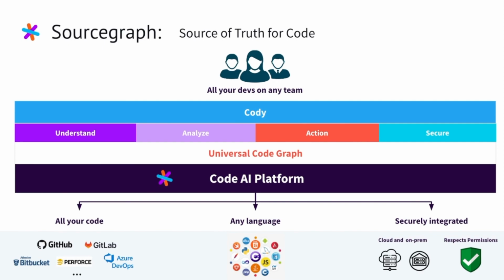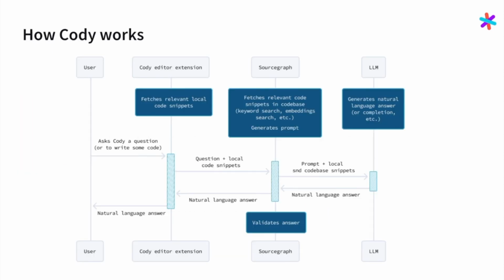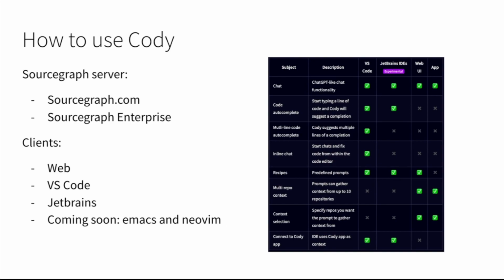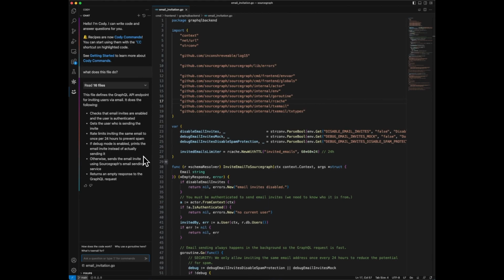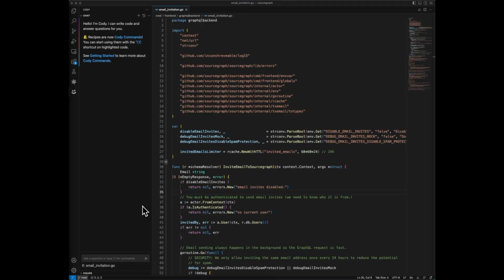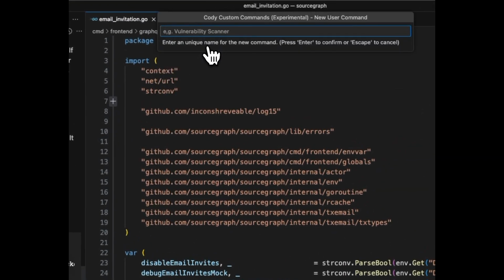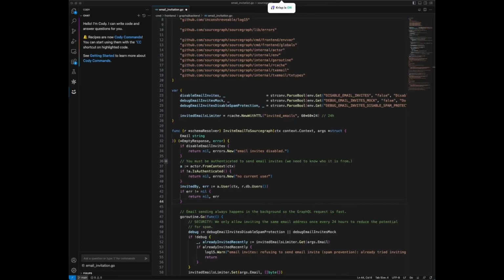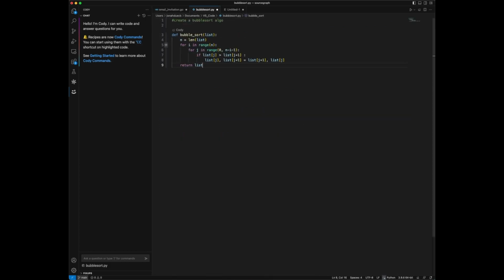An introduction to Cody, Sourcegraph's new AI coding assistant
Cody is a new AI coding assistant for writing, fixing, and maintaining code. In this video, the Sourcegraph team provides a high-level overview of how Cody works, including an overview of its core features as well as how it leverages your underlying code context to improve response accuracy.

Timestamps
0:00 What is Cody?
1:27 How Cody works
3:18 What can Cody do?
5:10 Chat feature
7:52 Commands feature
11:50 Autocomplete feature
13:50 Closing